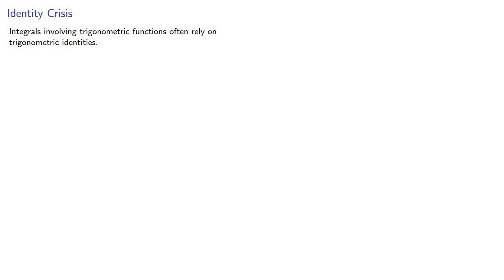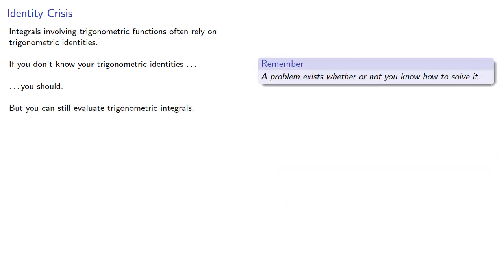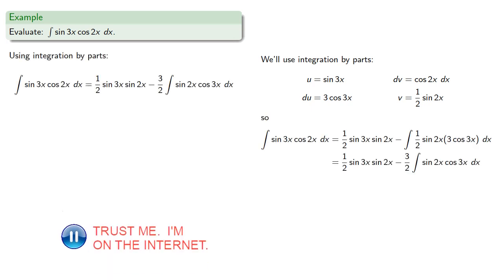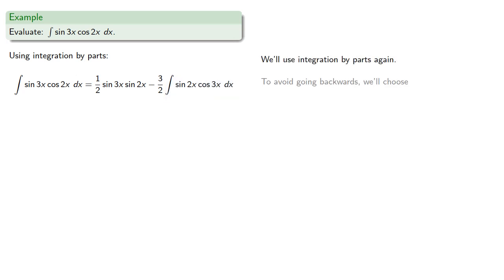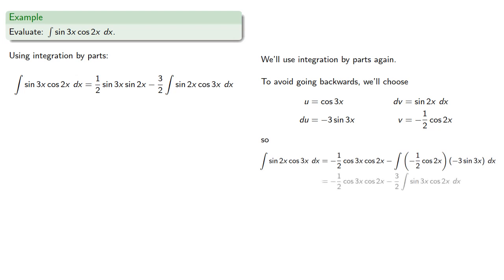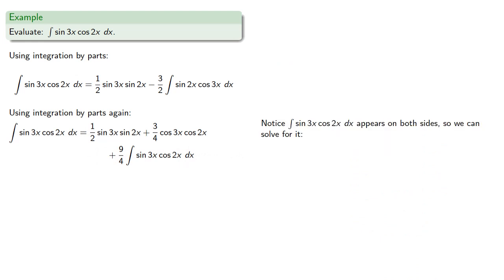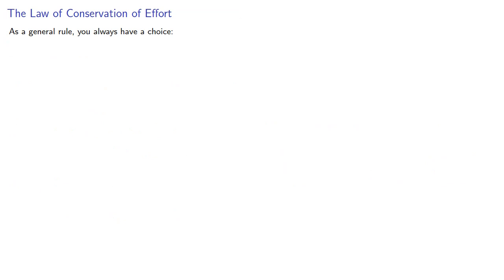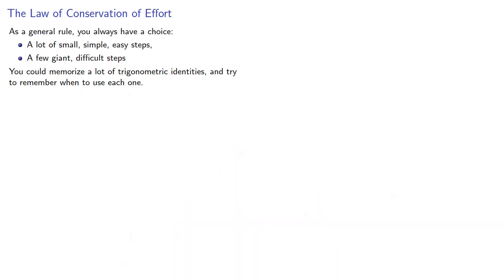More Integrals of Products of Sines and Cosines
Forgot your trigonometric identities?  Forget the trigonometric identities!

Trigonometric integrals without a lot of identities and formulas.